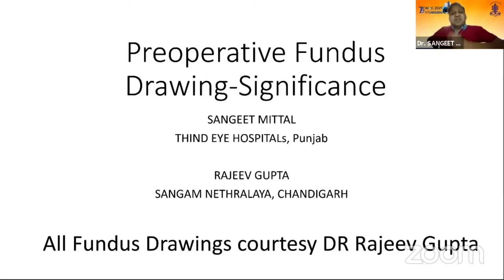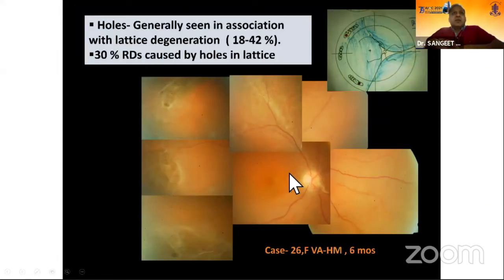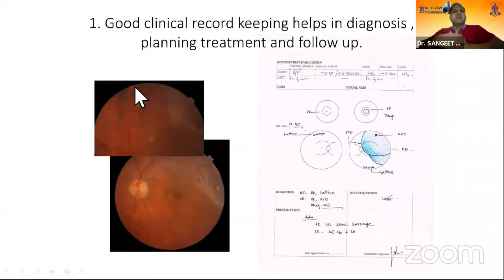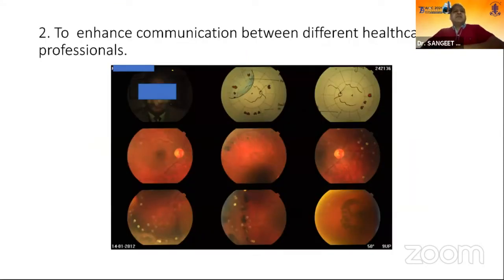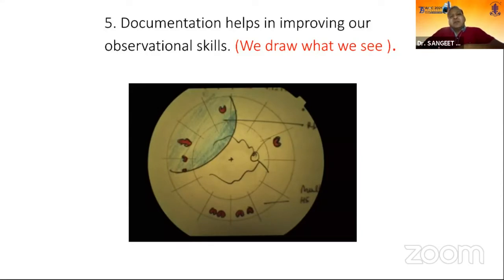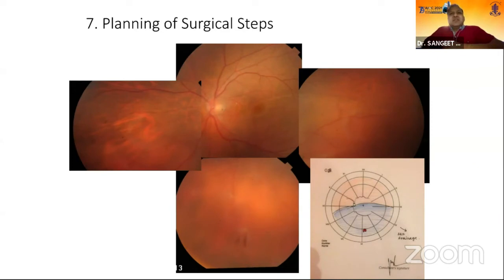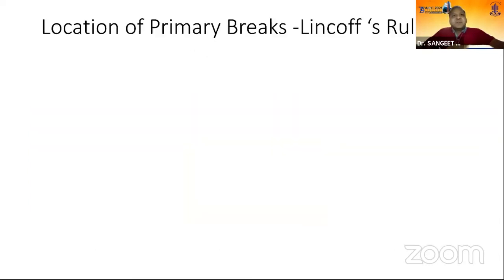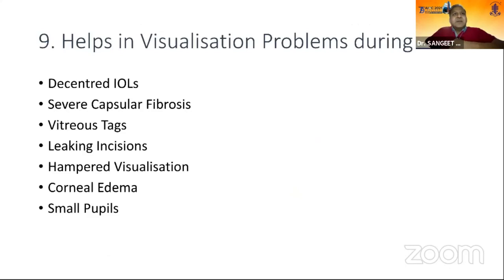AIOC2021 - IC641 - Topic - Dr .SANGEET MITTAL